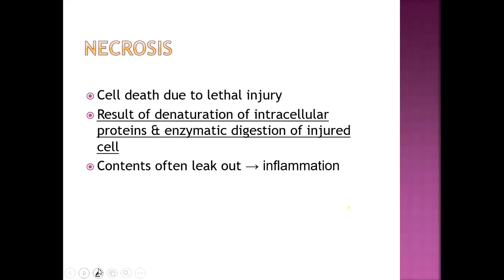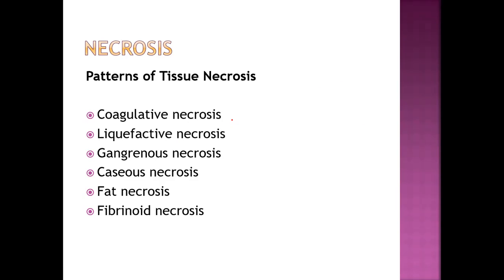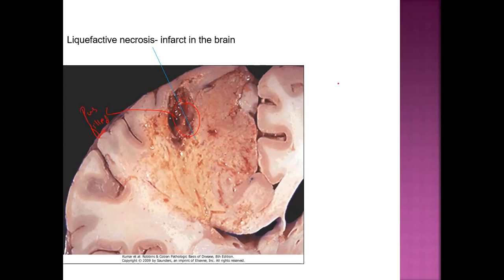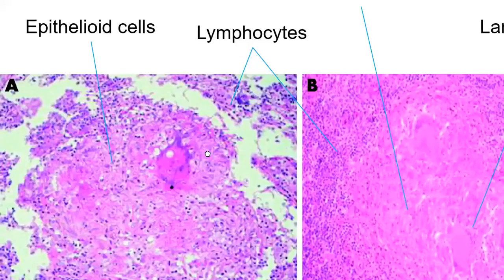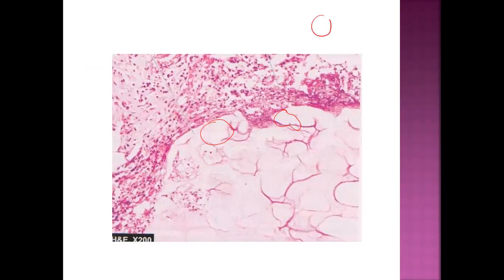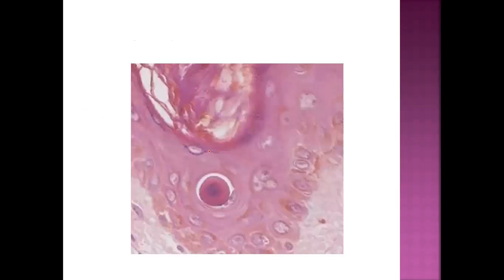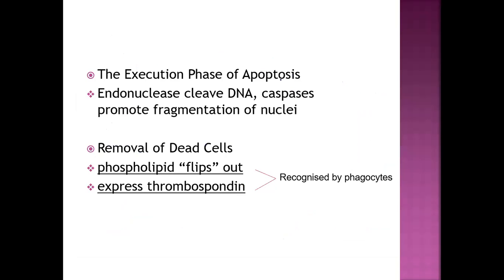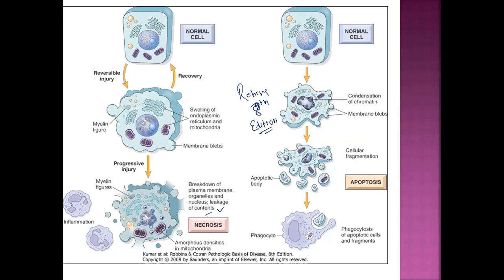Necrosis And Apoptosis | Cellular Pathology | Ep04 Chapter 1 |Devdaha Medical College | Eng Version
♦ It is a pathway of cell death that is induced by a  tightly regulated suicide program in which cells destined to die activate enzymes that degrade the cell's own nuclear DNA and nuclear and cytoplasmic proteins.
♦ Plasma membrane of apoptotic cells and bodies remains intact but its structure is altered in such a  way that it becomes a target for phagocytosis.
♦ Dead cells and their fragments are rapidly cleared off before its contents leakout, so no inflammatory reaction occurs.

Topic Covered :
1. What are Necrosis and Apoptosis? Why Necrosis is called inflammatory cell death?
2. What are the types of Necrosis?
3. What is death domain FADD
4.  What are CASPASES
5. What are Executioner Caspases and Initaitor Caspases
6. What are Pro Apoptotic genes and Anti Apoptotic Gene
7. What are the Apoptosome and Apoptotic Body?

This is Video Created By Medicofusion and All the copyright is within the Medico Fusion Organization
What is Medico fusion?
The medico fusion is the thought process that was made by students and for the students with beautiful illustrative and understandable sight of knowledge.
We are Medicos Who are continuously in a battle to be perfect doctors in near future,

Objectives of Medico Fusion!
- Provide Knowledge about medical colleges of nepal specially Devdaha medical College
-provide knowledge related to medical basic sciences!
-to illustrate clinical picturre of many diseases

The social handle of MEDICO FUSION
_Coming Soooooooooooooooooon !